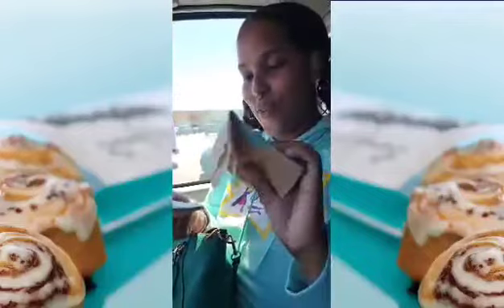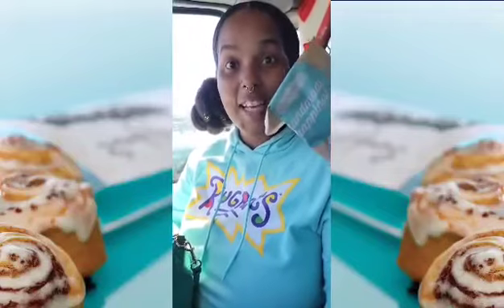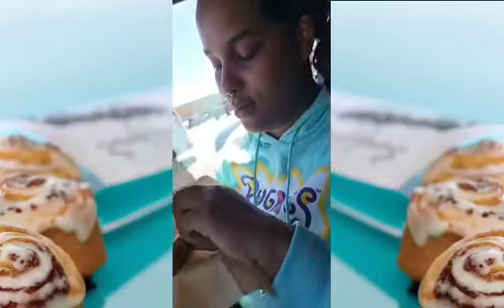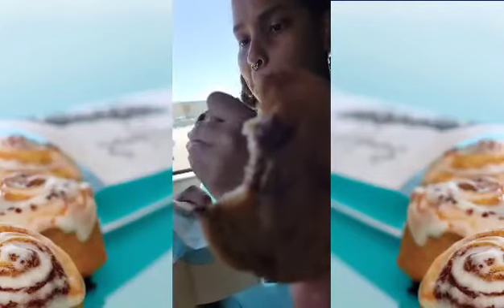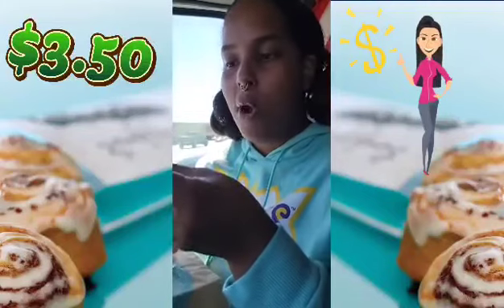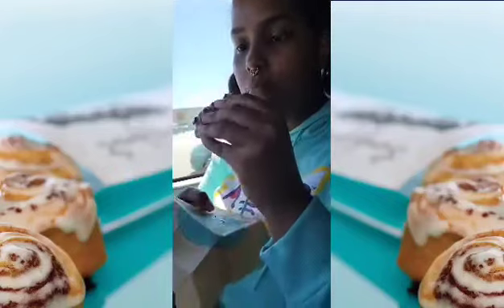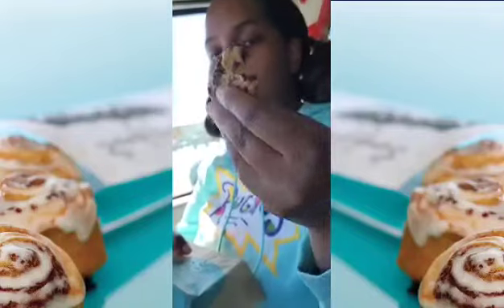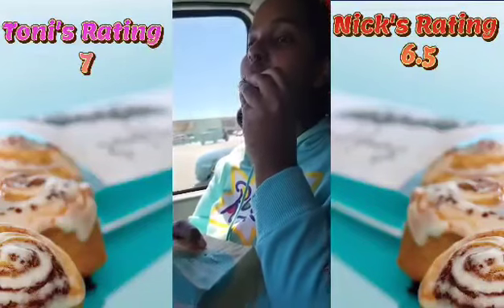First Impression Food Review: NEW! Cinnabon Cookie BonBites ~ Toni Elena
In today’s video I’ll be doing an on camera first impression of a new menu item at Cinnabon! The cookie bonbite is advertised as a chocolate chip cookie with cinnamon roll inside.

Toni’s Final Rating: 7
Nick’s Final Rating: 6.5